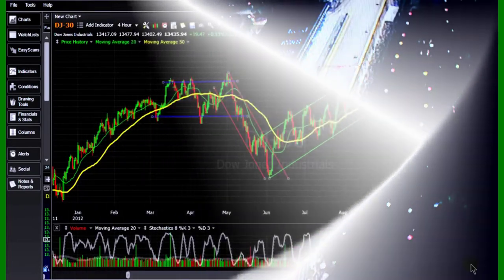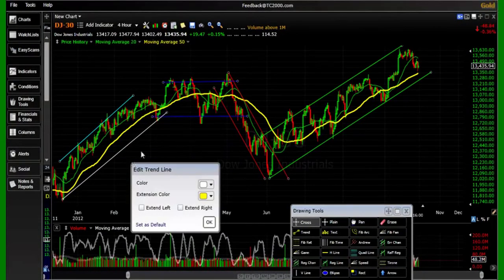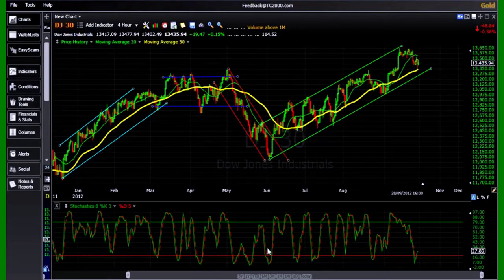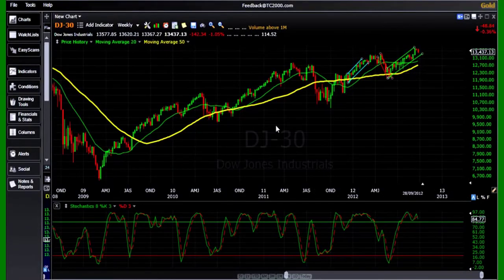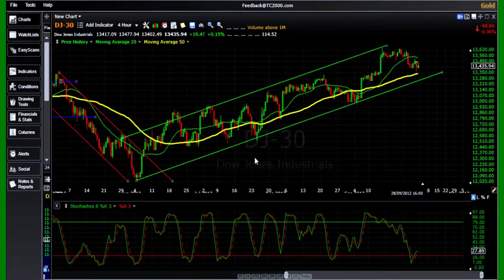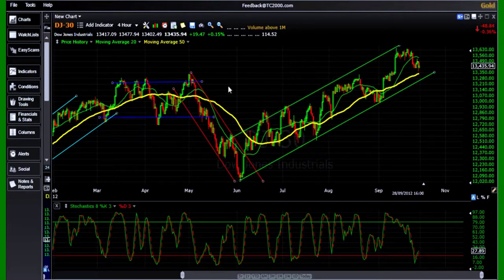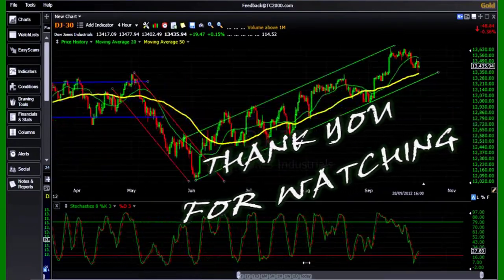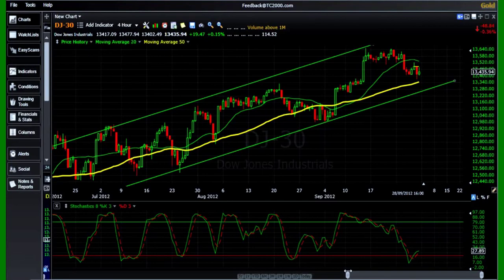Slow Stochastic Reloaded Part 4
Discover more slow stochastic trading tips and avoid trading errors.  This educational trading video will assist day or swing traders to make profitable trading decisions.  Watch and rate this video today.